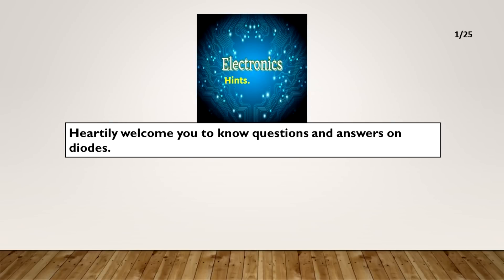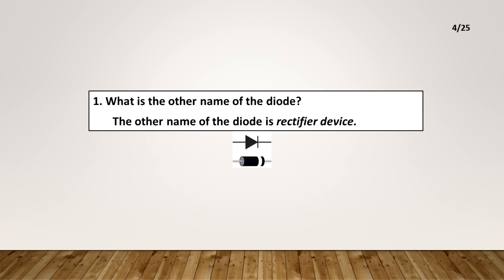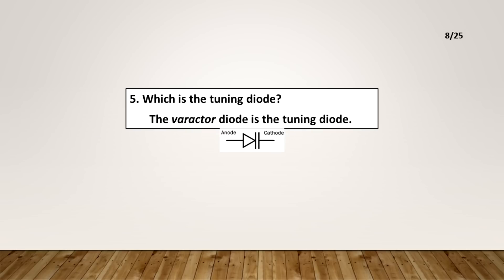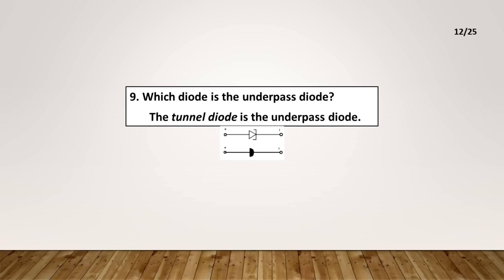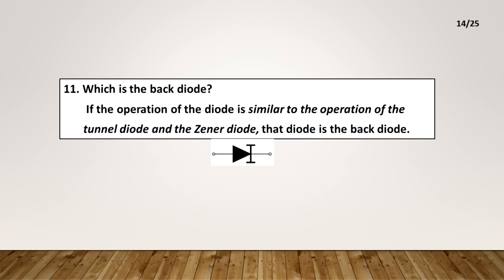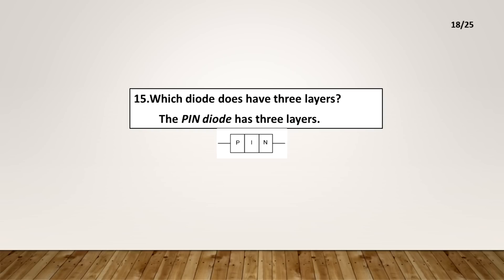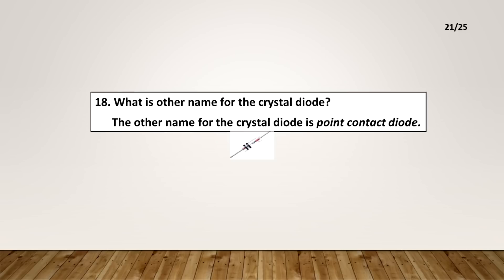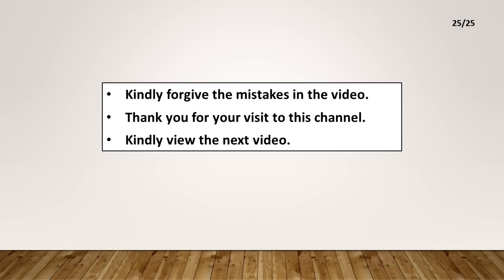Interview questions and answers on diodes.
The video gives knowledge of diodes.
useful.